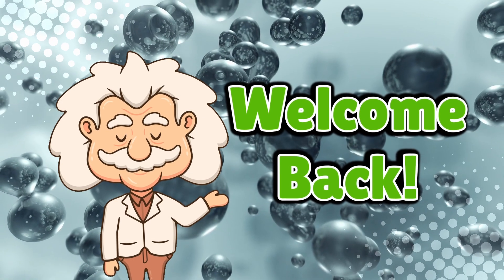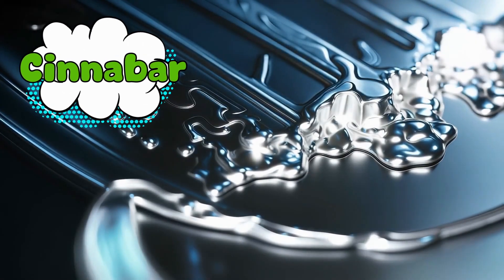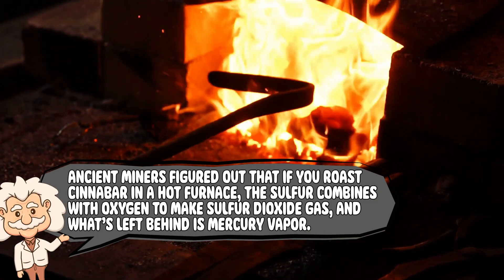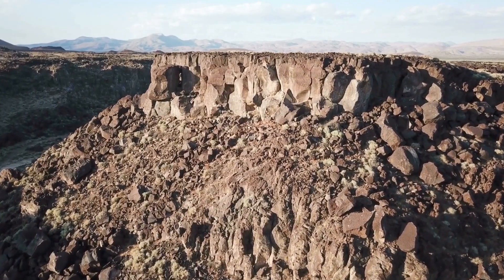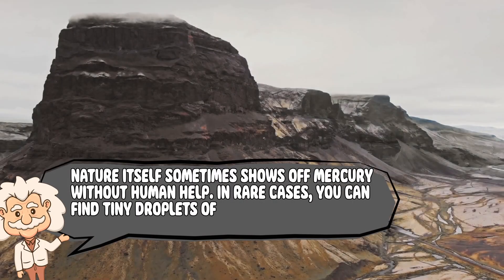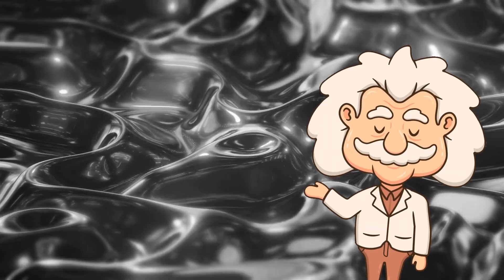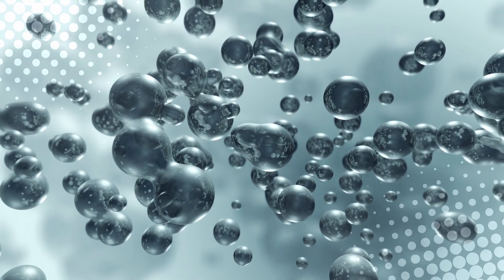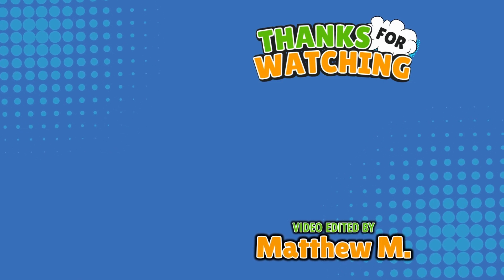Where Does Mercury Metal Come From? Shiny Stuff With a Tricky Past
Where does mercury metal come from? Today on Explaining Everything, we’re diving into the shiny, slippery, and slightly dangerous story of mercury! From its fiery birth inside bright red cinnabar rocks to its strange reputation as “quicksilver,” this is the weird journey of one of Earth’s most unusual metals.

Timestamps:
0:03 – Intro
1:01 – The Rock Behind the Liquid
2:11 – Fire + Rock
3:35 – Where on Earth Is Mercury Hiding?
5:14 – The Quicksilver Reputation
6:28 – Conclusion: From red rocks to shiny pools